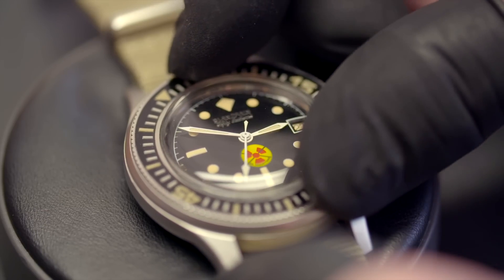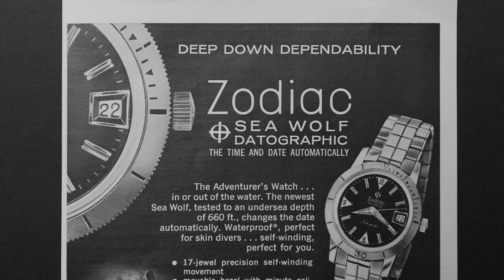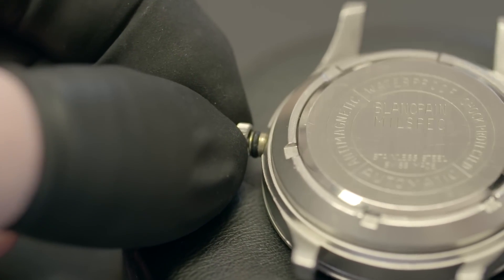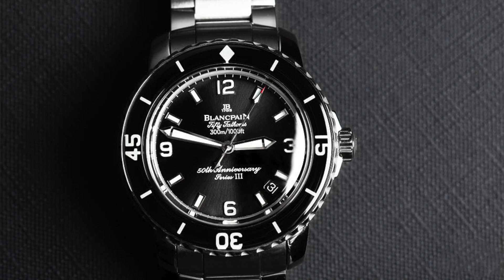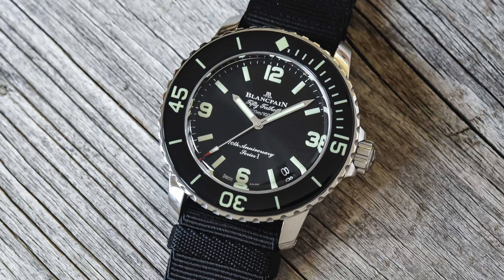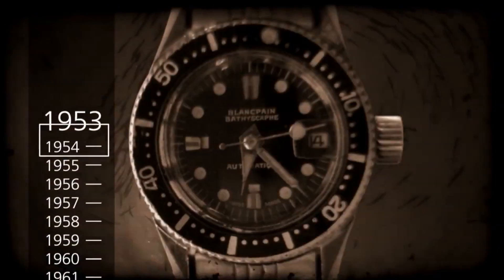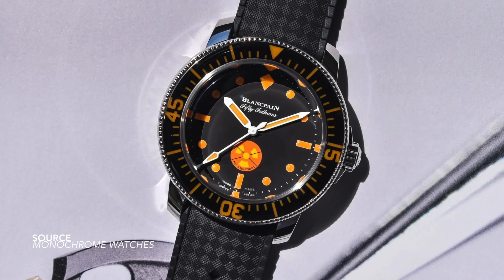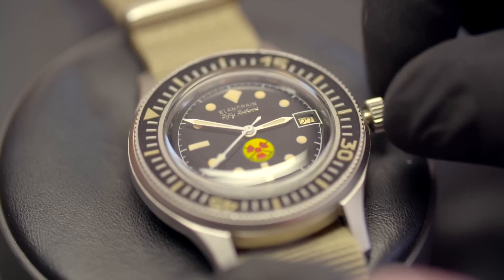Blancpain 70th Anniversary FF & The "Limited Edition" Problem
A Discussion around Blancpain and their significant innovations of 1953. The 70th Anniversary Fifty Fathoms looks almost identical to the 50th Anniversary that was released in 2003, but with all the great design details and elements, the fundamental is it's a Limited Edition... yet another Limited Edition and its an Issue that the brand cannot seem to shake.

Intro 0:00
Blancpain's Influence 1:35
Fifty Fathoms 70th & 50th Anniversary 2:35
Fifty Fathoms 70th Details 3:36
Blancpain's Limited Edition Problem 5:39
Conclusion 7:03